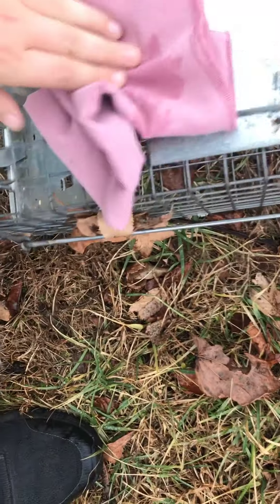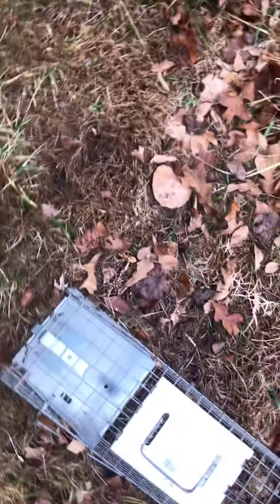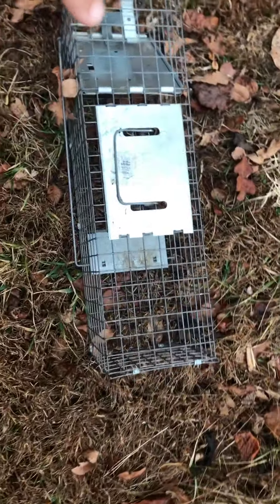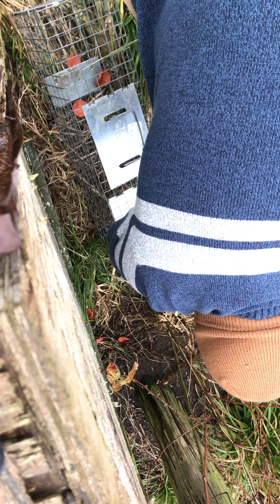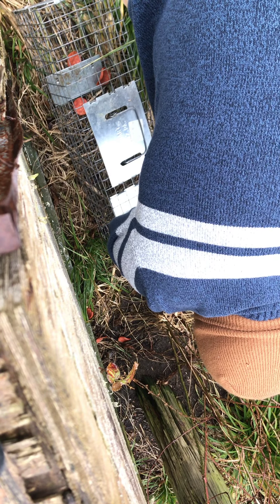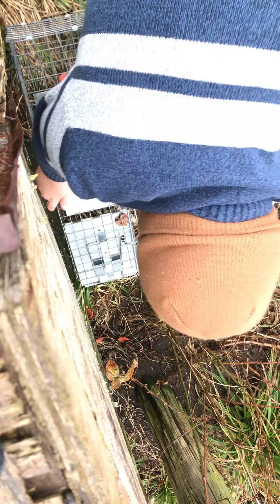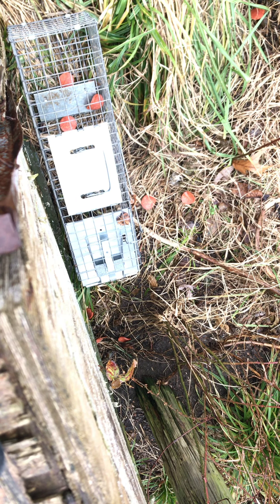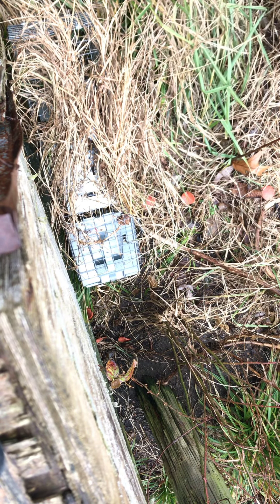Trapping season is here